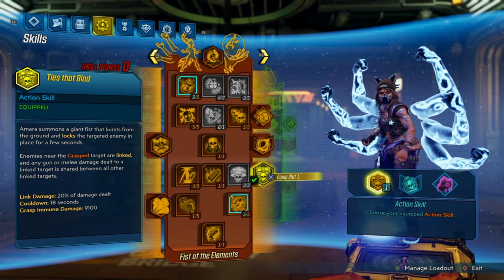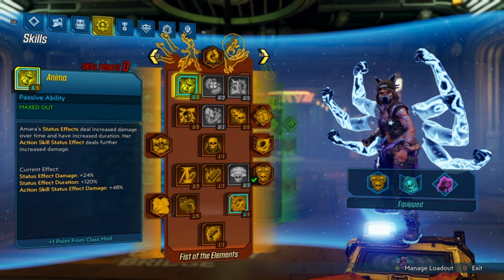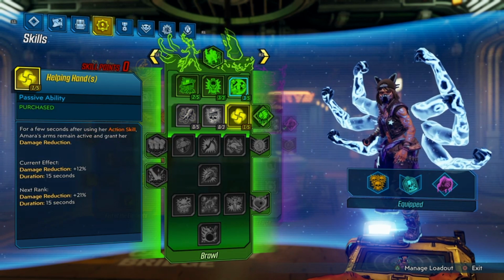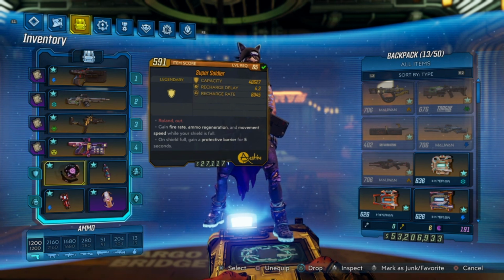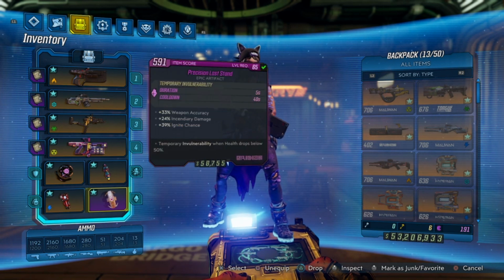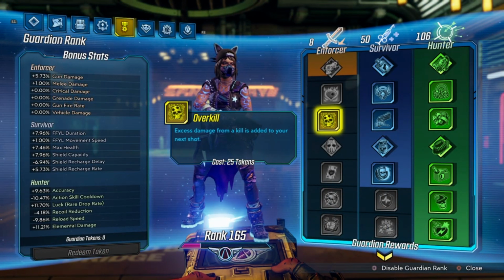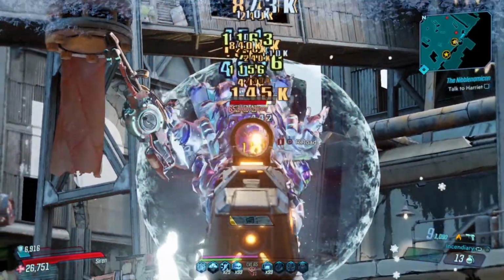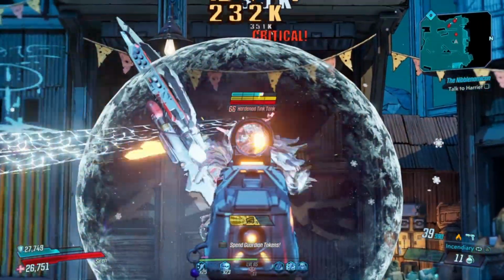MY AMARA ELEMENTAL PHASEZERKER BUILD | BORDERLANDS 3 (Old - Level 65 cap)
Someone asked me for my Amara build on Borderlands 3, so I figured I would post the explanation here. I'm doing my own spin on an established build, running an elemental subtheme alongside Ties That Bind and Phasezerker. There is some gameplay toward the end of the video as well.